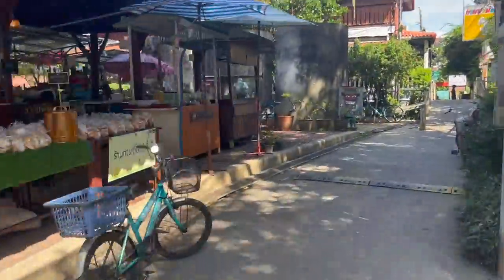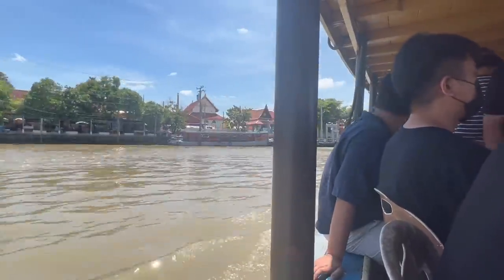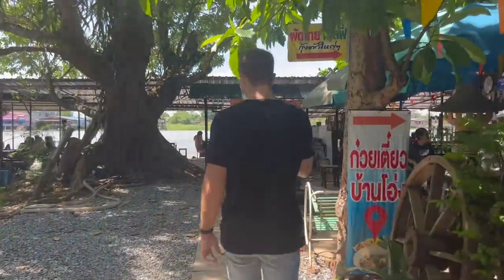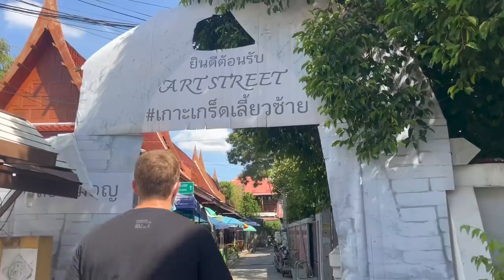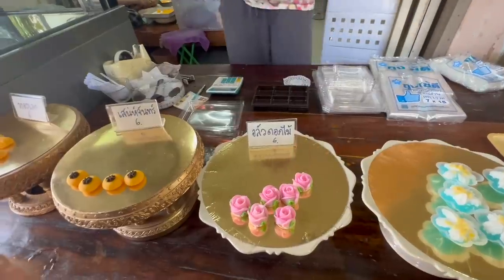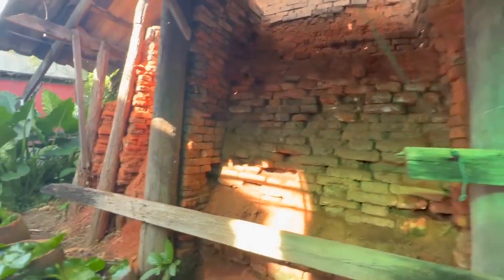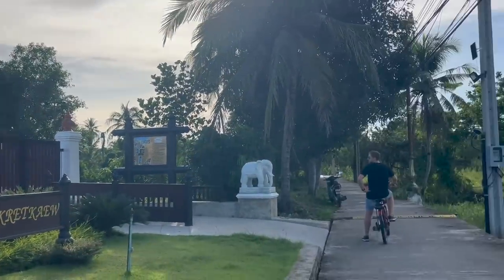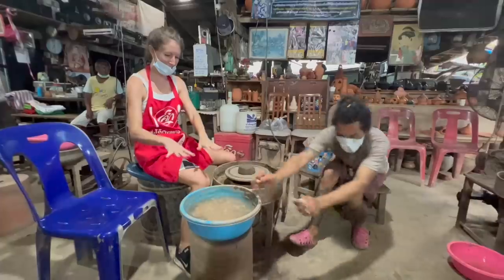Koh Kret ISLAND in BANGKOK Nonthaburi - Thailand Travel Vlog bikes, pottery, markets, and Thai food!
This is the best way to help us make more videos in the future!

We finally made it to Koh Kret (เกาะเกร็ด), Thailand!! While we thought this was in Bangkok as it's so close to the city, it's actually in Nonthaburi. However, it only takes a half hour to get to Koh Kret from the center of Bangkok! Before we went to Koh Kret, we expected it to be similar to Bang Krachao however we had SO much fun on Koh Kret! It was not what we expected!!!

There are no cars allowed on Koh Kret. It is also MUCH smaller than Bang Krachao. It's a great size to be able to bike over the entire island very quickly! It is also filled with adorable waterfront cafes that you can relax at. As well as Chitbeer - a famous brewery! While there aren't any well known hotels on Koh Kret, there are a couple small homestays where you can spend the night! Check out this adorable one with good reviews

Koh Kret is also famous for pottery! There are still some huge kilns around the island that you can see when you walk around! We also found an amazing pottery shop that not only sells cheap pottery, they also let you make your own pottery that you can take home - for only 100 baht!

If you haven't been to Koh Kret yet, make sure you go!

00:27 How to get to Koh Kret from Bangkok
01:22 Crossing the river to Koh Kret
01:42 The leaning pagoda on Koh Kret
02:18 Koh Kret Floating Market
02:52 Thai food by the river
04:25 the Art Street on Koh Kret
06:47 Trying Thai dessert
07:08 an old kiln on Koh Kret
07:43 Biking on Koh Kret
08:12 Giant durian farm
09:05 Biking drone shots
09:41 the best pottery shop on Koh Kret!
10:17 making our own pottery on Koh Kret!
12:53 Leaving Koh Kret
14:11 The best sunset views bear Bangkok!